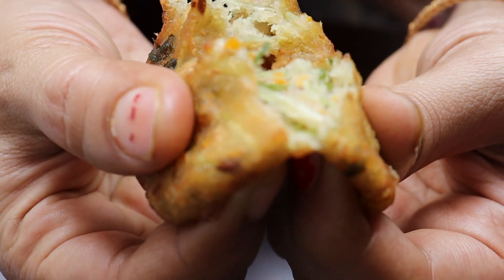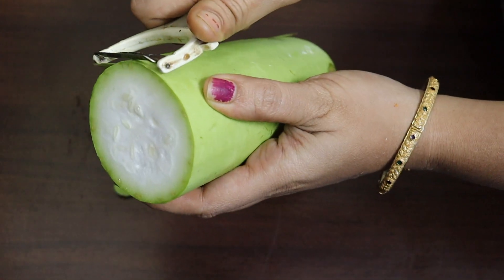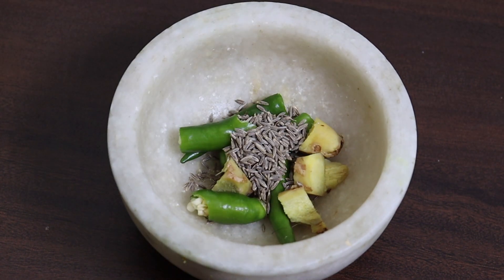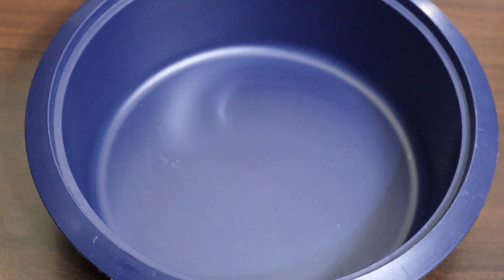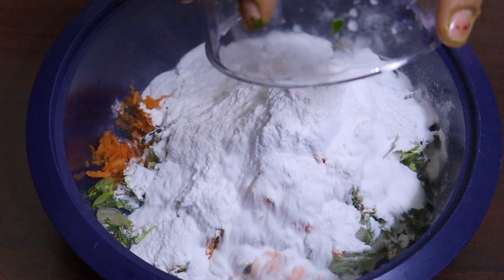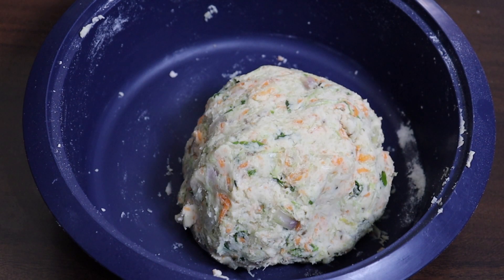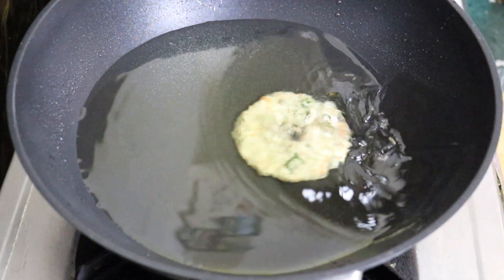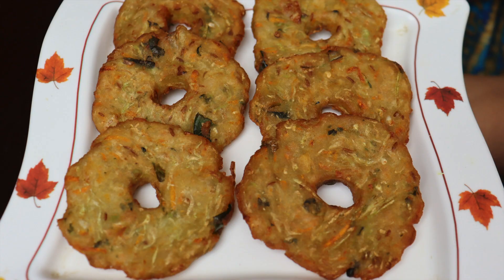సొరకాయ మరియు క్యారెట్ తో గారెలు | Sorakaya Carrot Garelu | Bottle Gourd Carrot Vada | Evening Snacks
This tutorial will show you how to make the best Tasty Bottle Gourd Carrot Vada at home. Food lovers will Definitely love this Indian cuisine Bottle Gourd Carrot Vada Recipe, and it’s also one of the easiest to make!. Must try! I request you to please take a book & pen and note down the required ingredients and also note down the step by step process of the BottleGourdVada, and will be an awesome IndianRecipe.

Once you are done with watching the Bottle Gourd Carrot Vada recipe Making Video get ready to prepare Bottle Gourd Carrot Vada at your home and serve Indian cuisine to your loved ones.

NarmadaFoodz is where people turn to get good Indian cooking skills & knowledge. Indian food is incredibly popular all over the world. The essence of Indian cooking revolves around the appropriate use of aromatic Indian spices.

Happy to prepare IndianFoodRecipes as per your suggestions as well. We post a new recipe daily.

Ingredients for Bottle Gourd Carrot Vada we can get an exact taste by following this method.

👉 If you liked this clip check out the rest of Narmada foodz:

😲 learn how to cook Indian food easily within a short time for beginners and intermediate.

1. Biryani Recipe
2. Bread Recipe
3. Chicken Recipe
4. Chutney Recipe
5. Dal Recipe
6. Dosa Recipe
7. Egg Recipes
8. Fish Food
9. Idli Recipe
10. Jalebi Recipe
11. Manchurian Recipe
12. Mushroom Recipes
13. Paneer Recipe
14. Pasta Recipe
15. Potato Recipes
16. Prawn Recipes
17. Sambar Recipe
18. Samosa Recipe

🥗 All about teaching you various vegetarian, non-vegetarian, south Indian, north Indian, and TraditionalRecipes.

👣 Follow me for more home cooking TeluguRecipes updates

on Healthy Recipes, Cooking tips for Beginners, Indian Traditional Recipes, TeluguVantalu.

SCHEDULE:
⏰ I upload a new Indian recipe daily.

Please keep watching all My Latest Recipes. Hope you loved this cooking video and will try to make it.
If you have any feedback or suggestions please drop a comment to let us know.

Thanks and happy cooking,
Narmada Foodz.